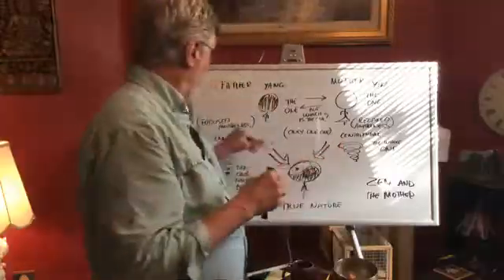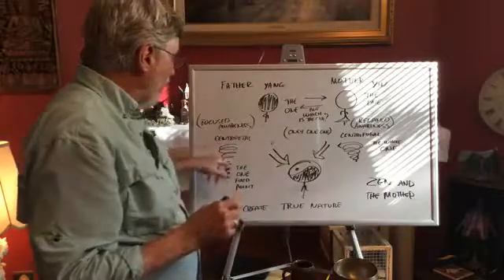Zen and the Mother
Today we celebrate our Mother. Each of us, every human ever born, has the cosmic Mother personified just for them. SHE was the first God, the Great Mother was before the Great Father. She was the Garden before Adam rebelled and was kicked out of the house. Is She out there or In here...or both?